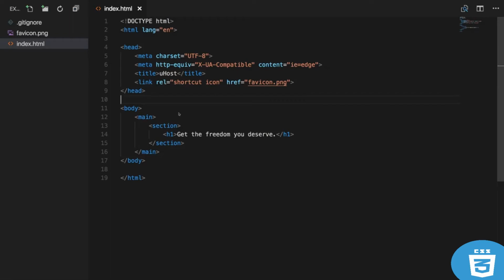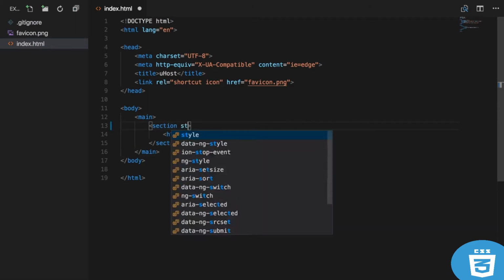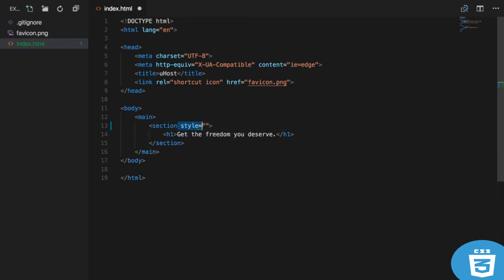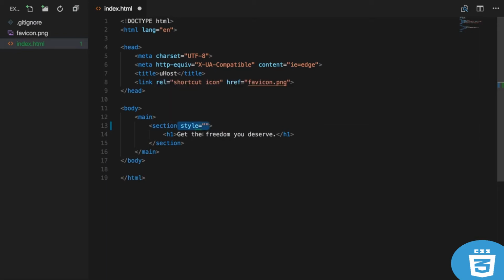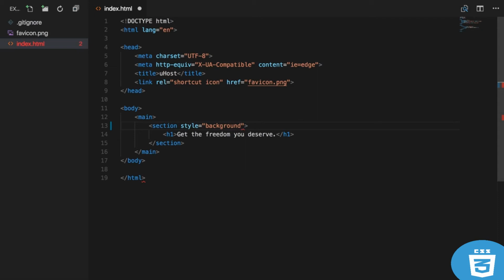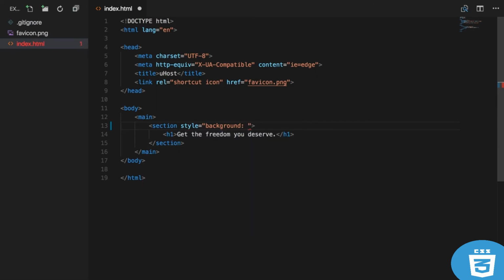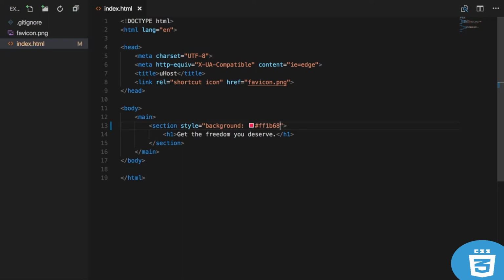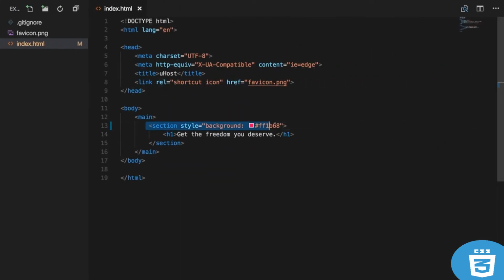10. Adding CSS to our Project with Inline Styles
Inline CSS: Inline CSS contains the CSS property in the body section attached with element is known as inline CSS. This kind of style is specified within an HTML tag using the style attribute. ... The CSS rule set should be within the HTML file in the head section i.e the CSS is embedded within the HTML file